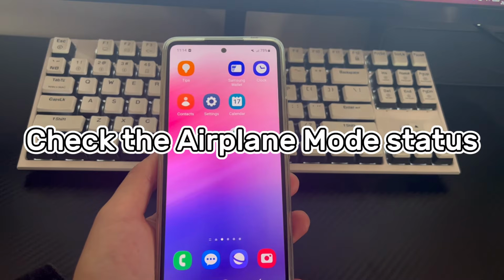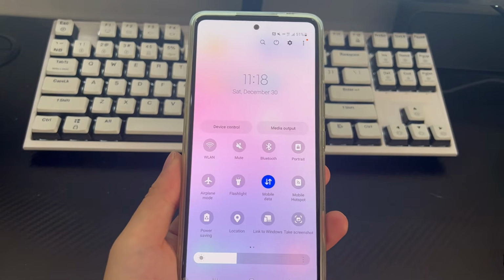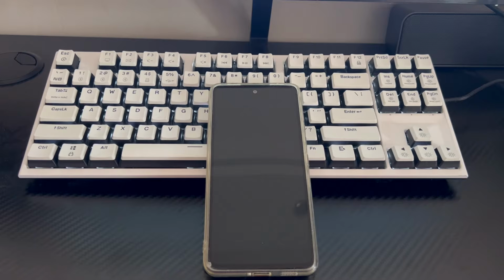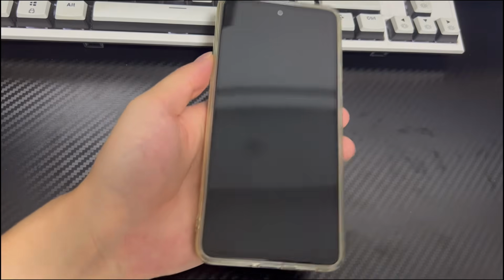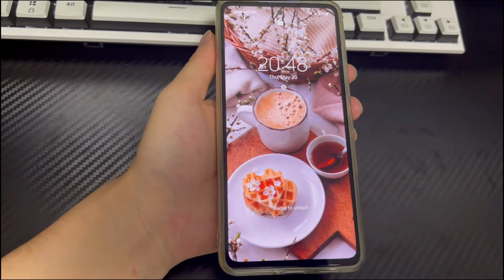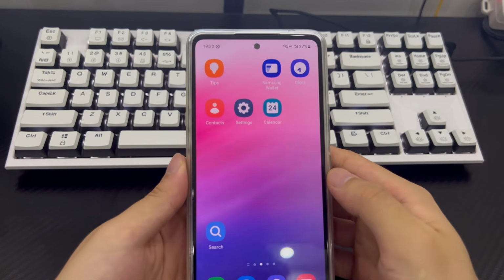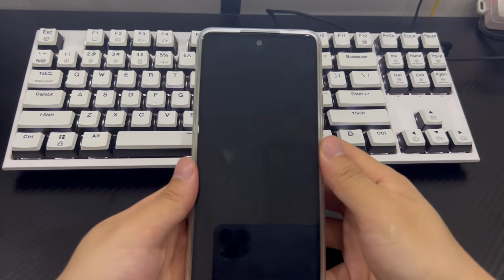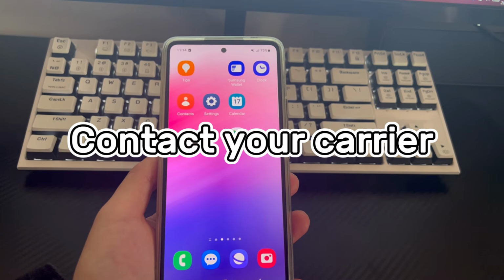7 Methods: How to Fix Mobile Network Not Available on Android Phone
Today's video will explain how to fix the "mobile network not available" issue on Android phones. In today's fast-paced world, all users rely on mobile network connectivity to stay in touch and access information. Mobile networks have become an indispensable part of people's lives. However, sometimes smart devices experience the "mobile network not working on Android phone" problem. This prevents us from connecting with the outside world using our Android devices, causing significant inconvenience. If you are also experiencing the "cellular network not available on Android phone" issue, don't worry, we will help you.

The "mobile network not showing on Android phone" problem can be caused by various reasons, such as software glitches, network congestion, weak or no signal, inability to access the current network in your area, or hardware problems. Consider if your phone is experiencing any of these situations. Regardless of the cause, you can try the following methods to fix the "Android mobile network not available" issue.

Encountering the "mobile internet not working on Android phone" problem can be frustrating, but don't worry, you can take comprehensive troubleshooting steps to effectively solve this problem. We have summarized several methods to fix the "mobile network not available on Android phone" issue. Please be patient and follow the steps. Let's get started.

Timestamps:

01:29 Check the Airplane Mode status
01:59 Check roaming settings and restrictions
02:19 Hard reset your phone
03:02 Reinstall the SIM card
03:40 Reset network settings
04:32 Perform a factory reset
05:24 Contact your carrier